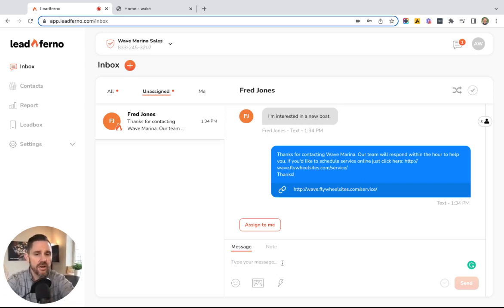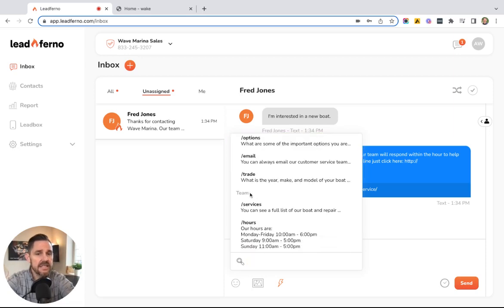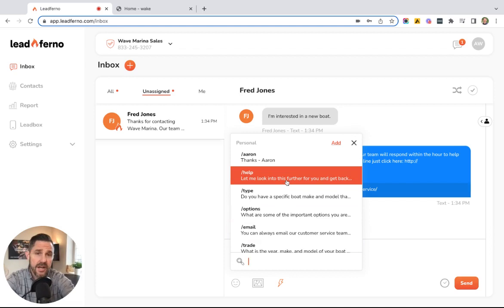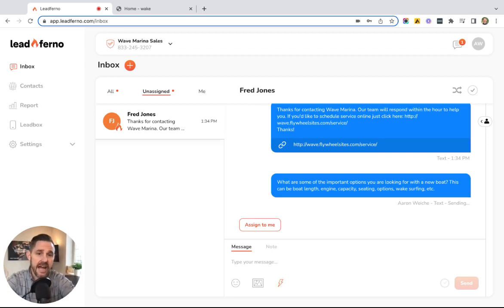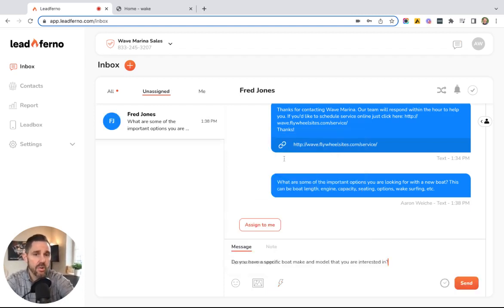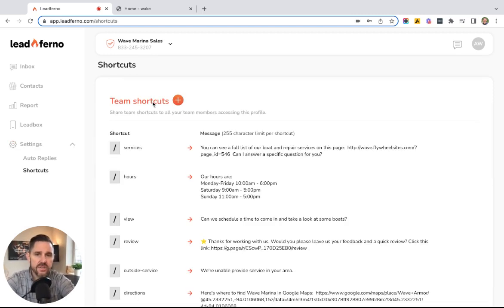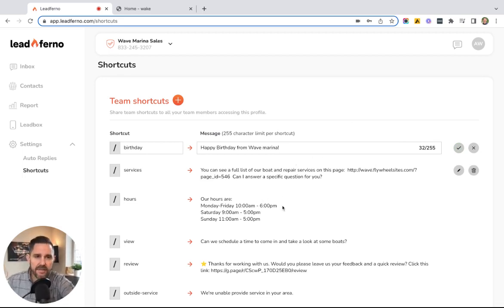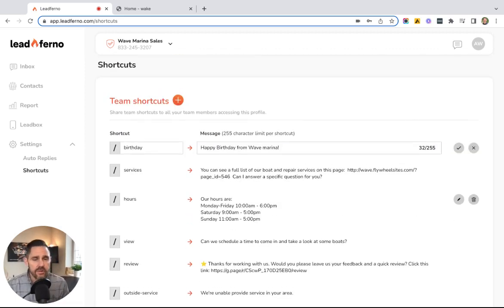Text Shortcuts from Leadferno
Shortcuts is a feature in Leadferno that allows you to build a library of saved message templates to use. Answers, questions, links and more can all be stored in your library and accessed with just a few clicks or taps saving you a ton of time.